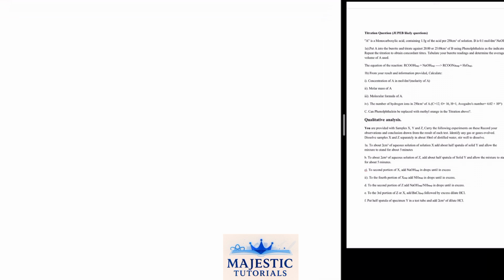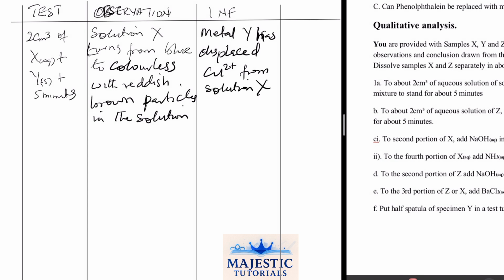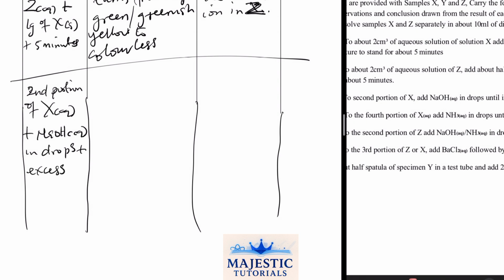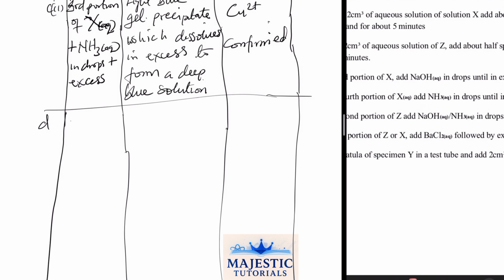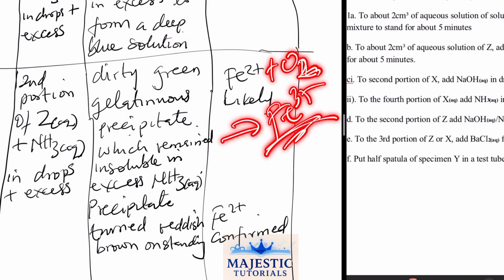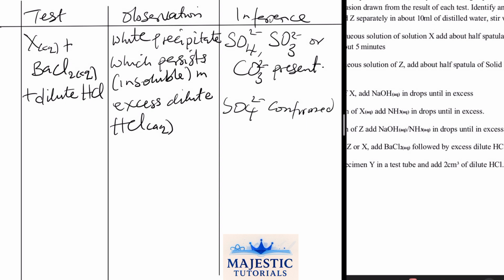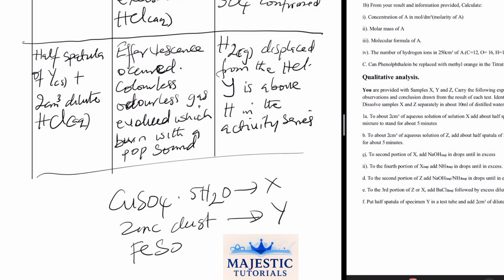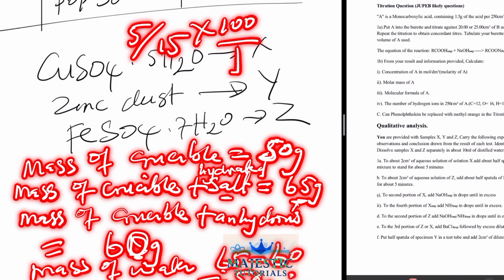2026 JUPEB Chemistry Practical: SALT ANALYSIS